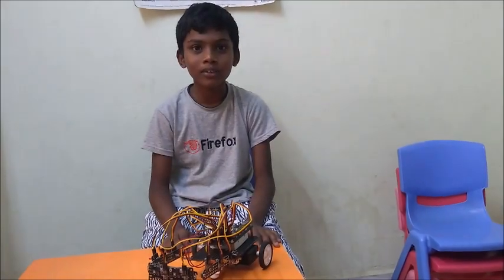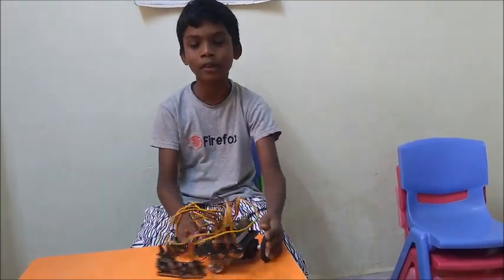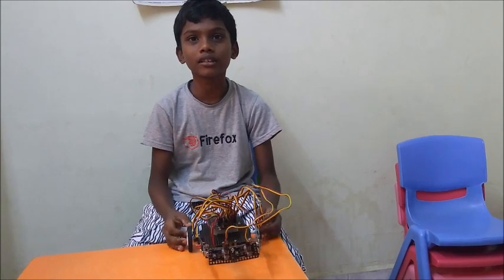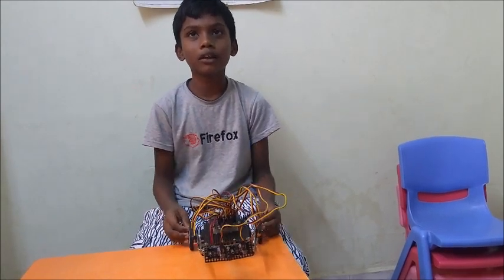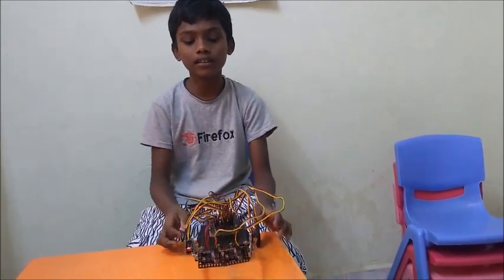Sensing Robot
Second Innovation From Grade 1 ...
Done by Agilan